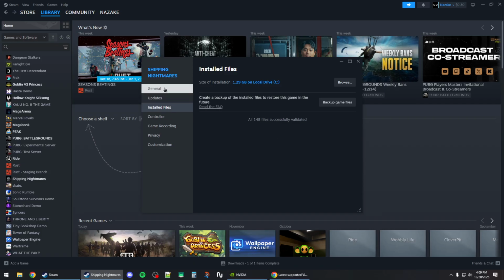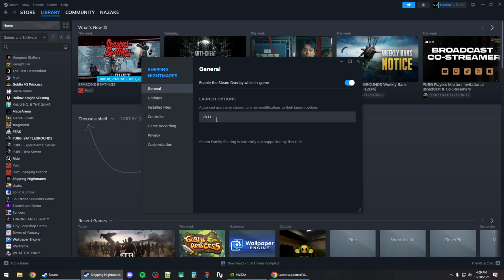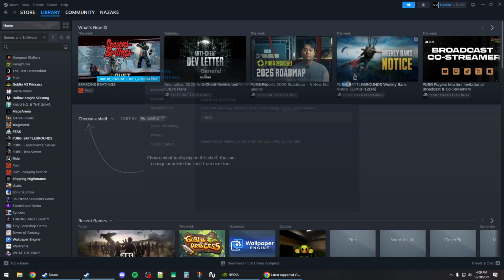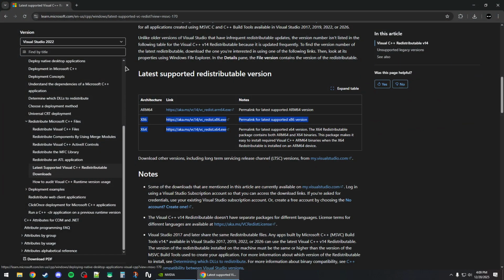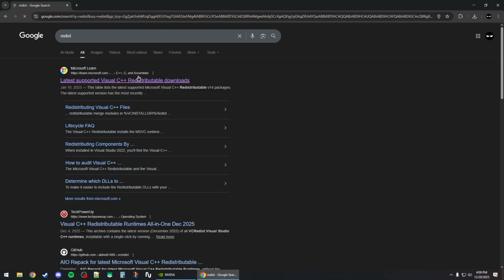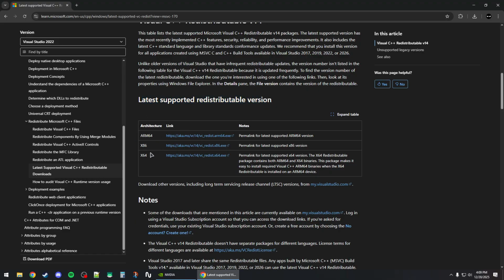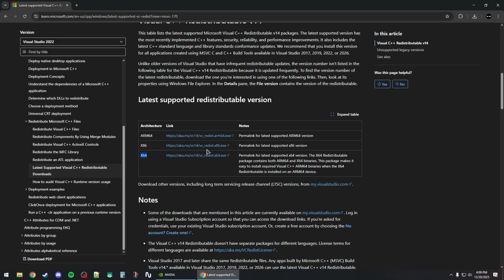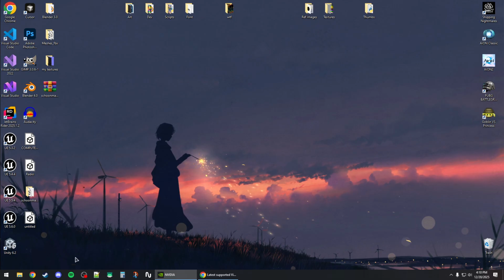How To Fix ACE COMBAT™7: SKIES UNKNOWN Crashing On Steam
Quick, step-by-step solutions to fix ACE COMBAT 7 crashes, freezes, and launch errors on Steam for a stable game.